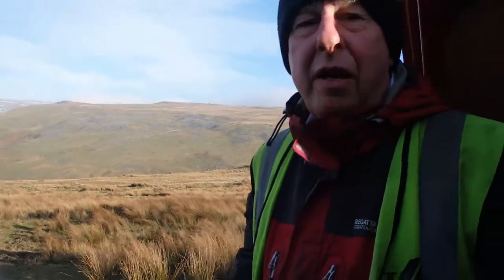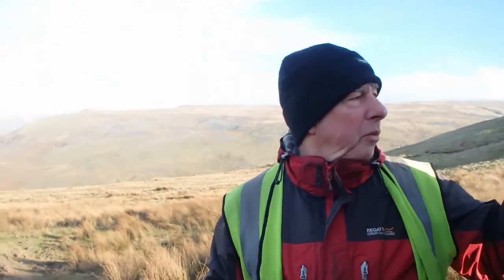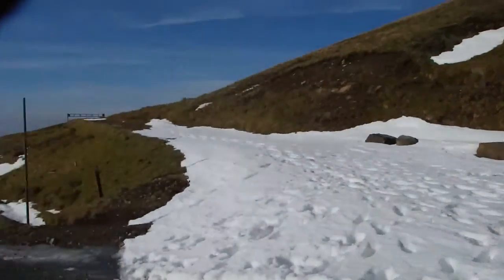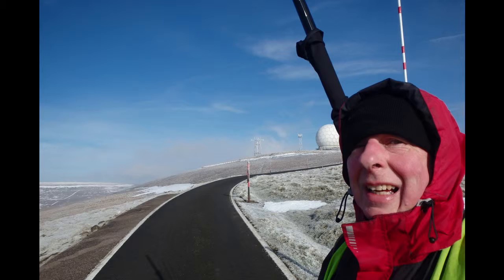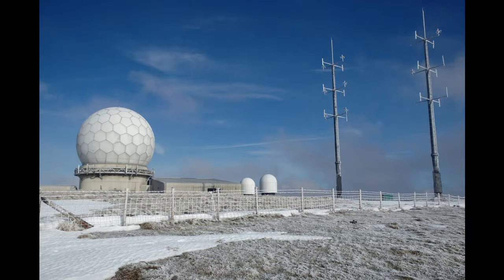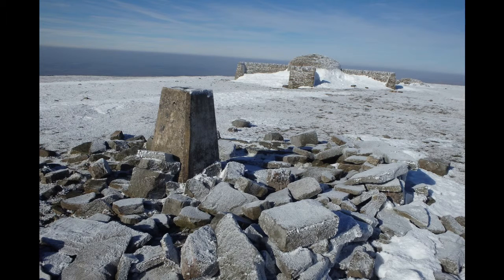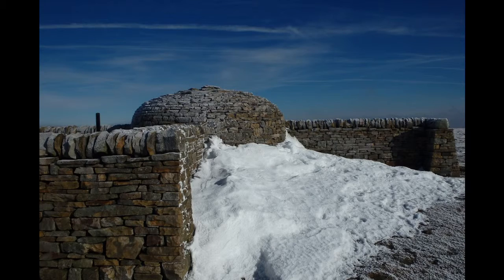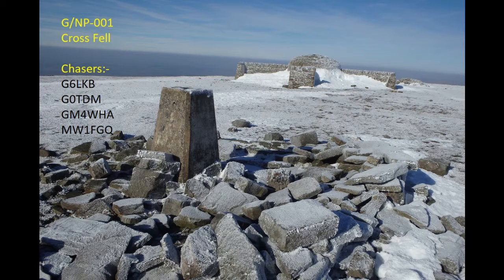G/NP-001 Cross Fell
SOTA trip on 24 Feb 2018 across Great Dunn Fell and the CAA/NATS radar station then on to activate Cross Fell G/NP-001. Approx 14km walk and 400m assent.  The wind noise was so bad I have narrated most of this at home.